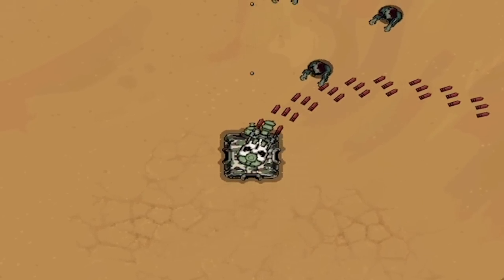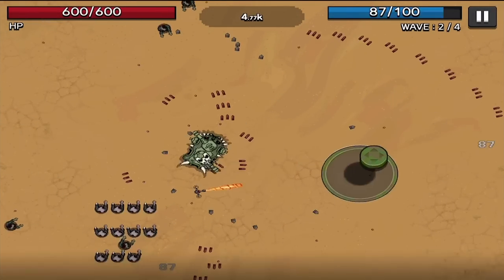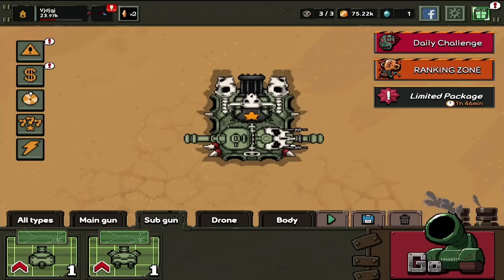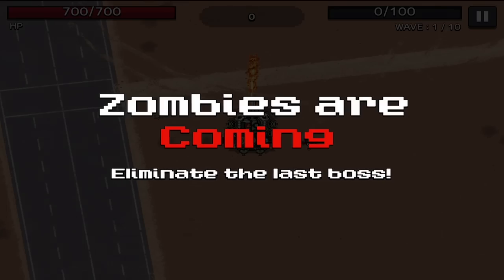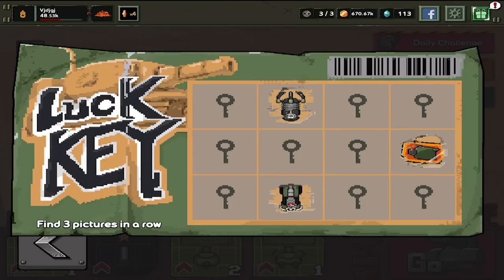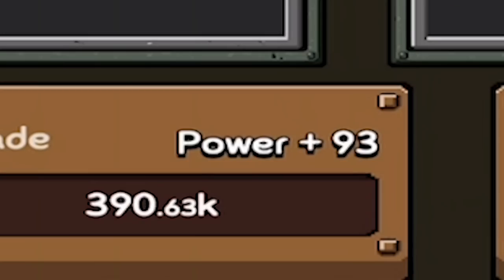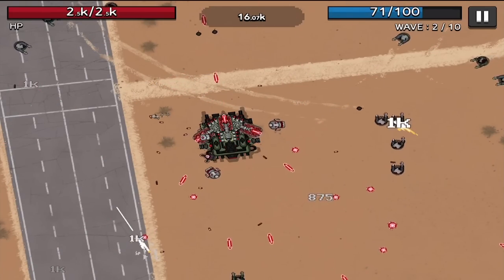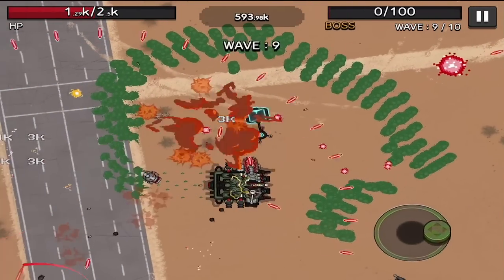I Spent Millions On Crazy Upgrades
I decided it would be fun to kill thousands and thousands of zombies and this game is perfect for it. Plus I could get crazy upgrades just to kill them that much faster.